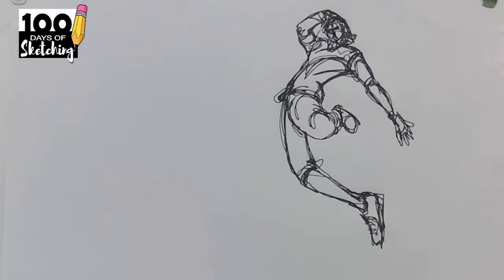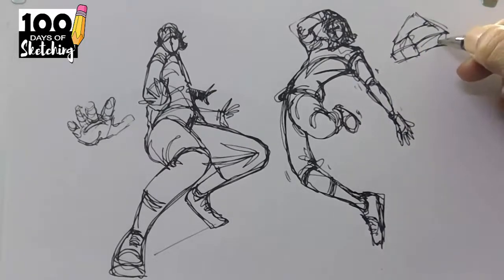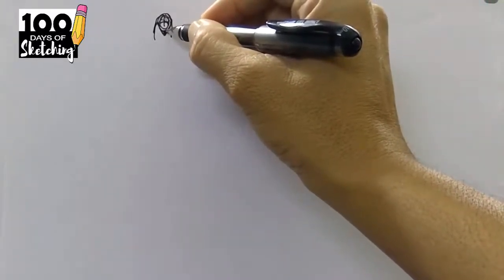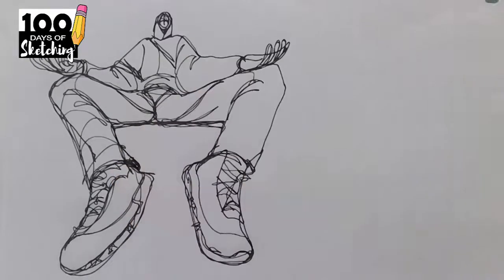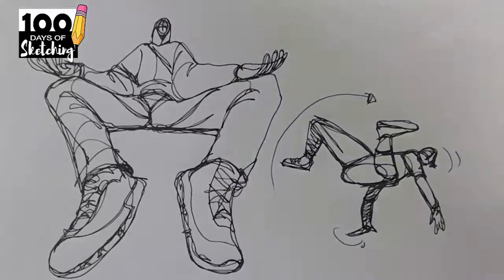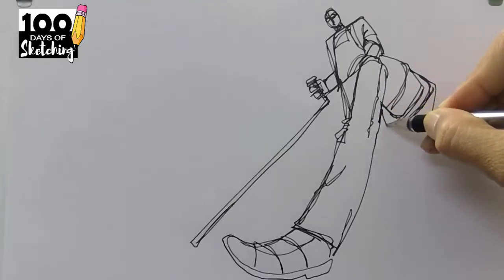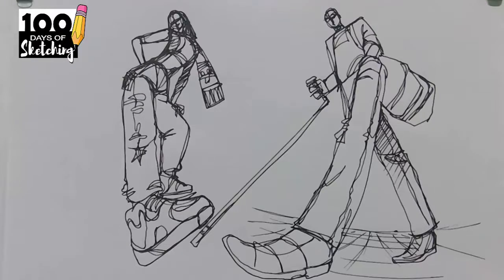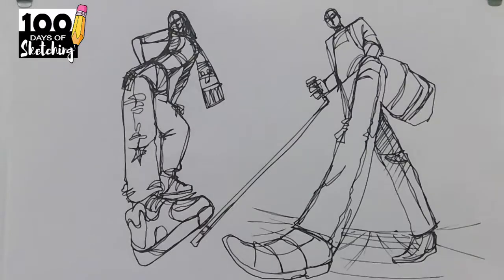Day- 95 #100 Days of sketching challenge 2020-21 Human Sketching, without lifting pen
Day- 95 #100 Days of sketching challenge 2020-21 Sketching, without lifting pen

Images and photographs used in this video, only for reference purpose. Sole rights are belongs to their own appropriate brands and websites.